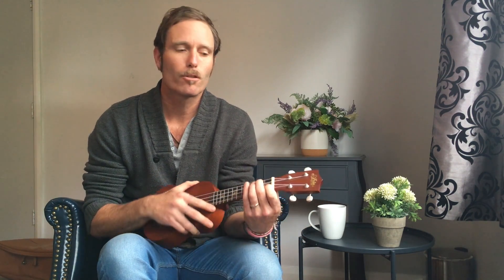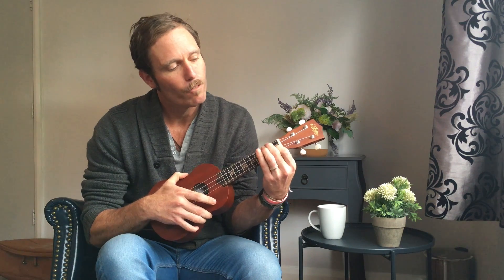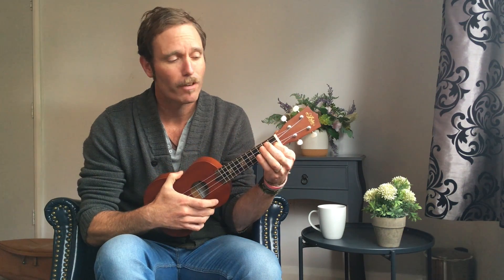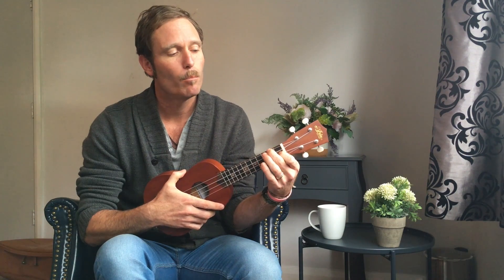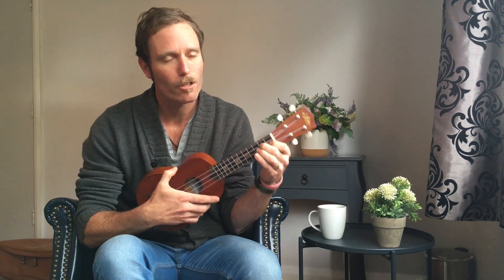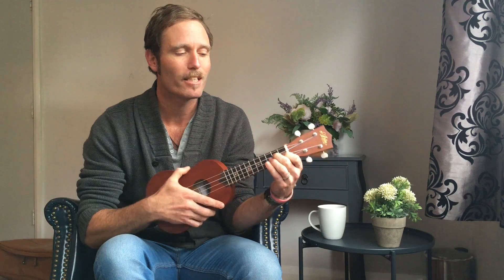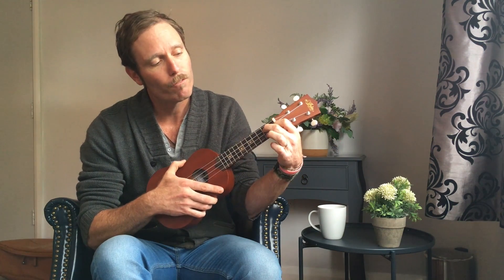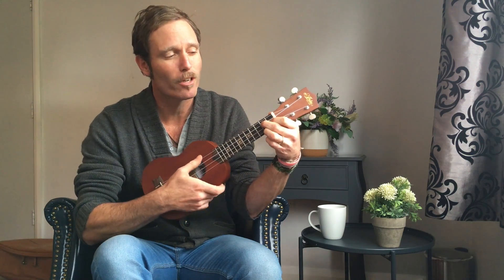G7 chord a ukulele tutorial with Ben from The Nukes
Learn how to play the G7 Chord with Ben from The Nukes.
Get more ukulele basics from our youtube channel. The Nukes are an all original Ukulele Trio from Aotearoa/New Zealand.

The Nukes are Ben Collier, David Parker, Mike Burrows